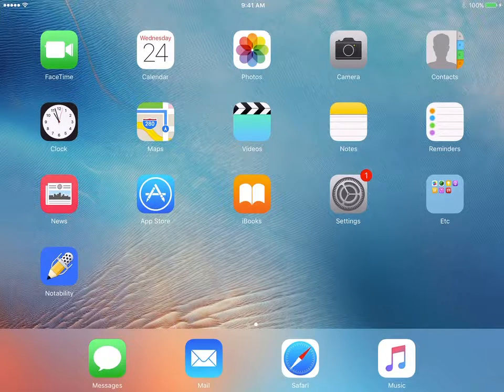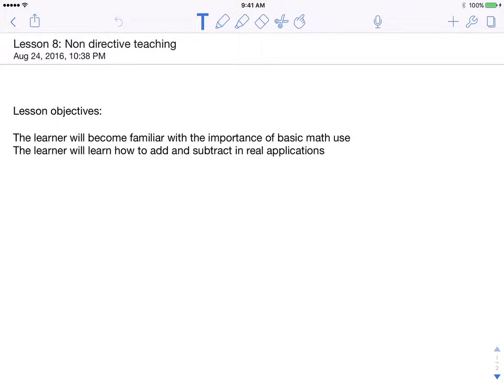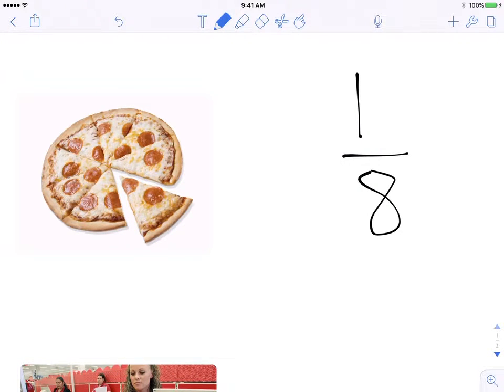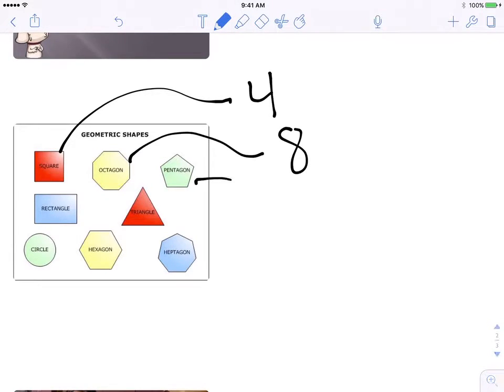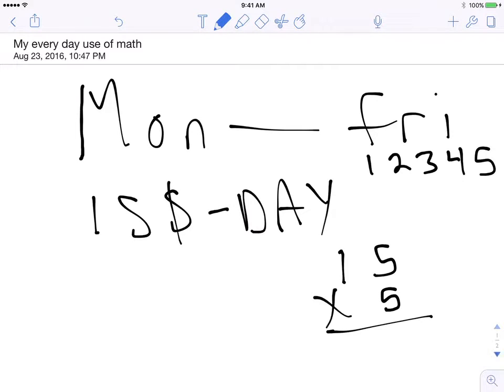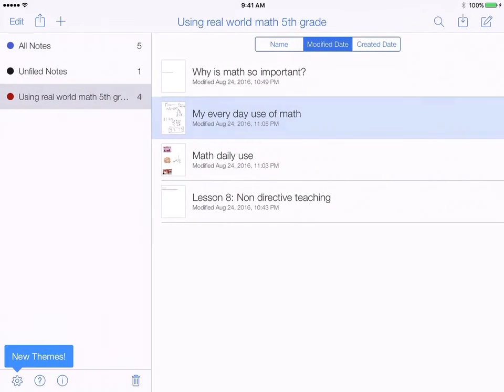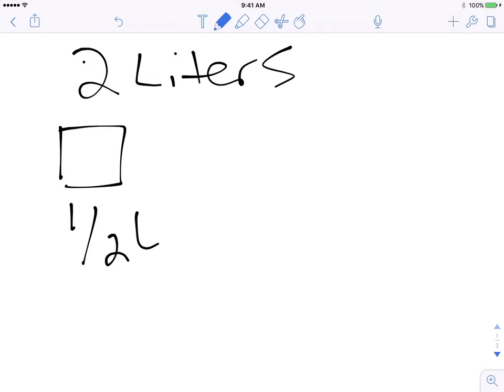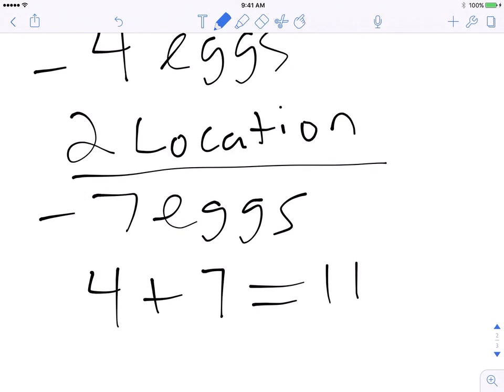EDUC 6330: Nondirective Teaching- Using Real World Math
EDUC 6330: Nondirective Teaching- Using Real World Math by Joel Salinas